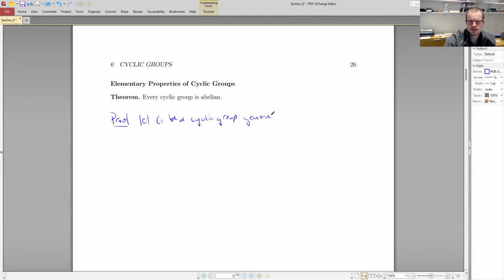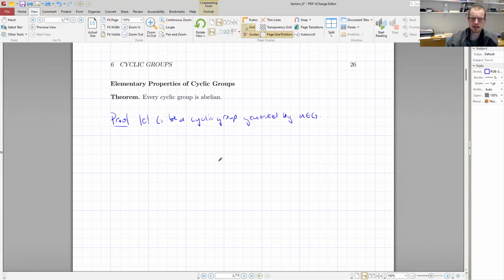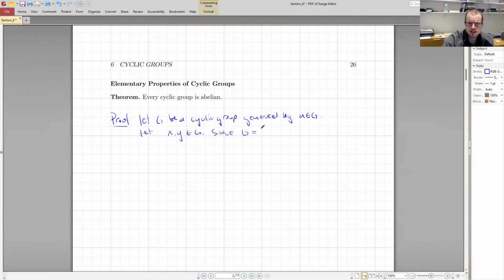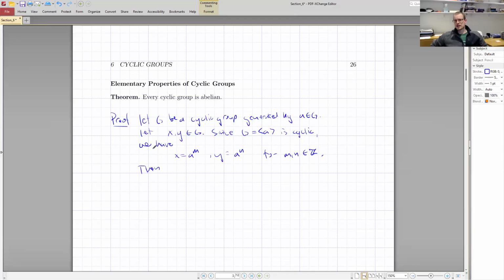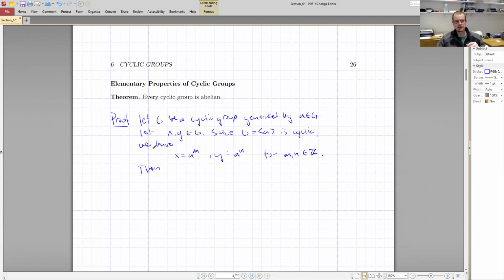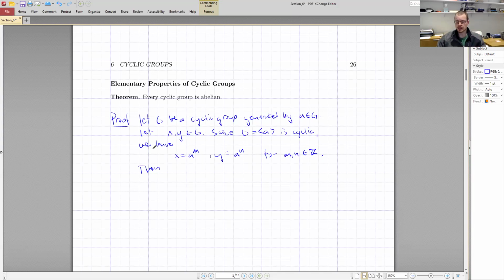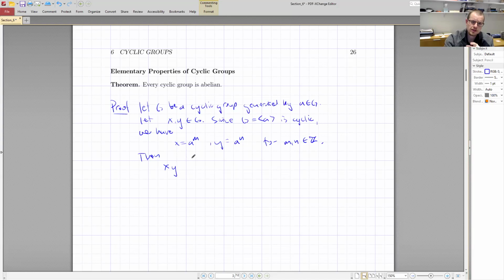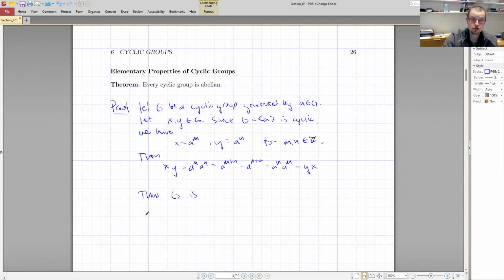Abstract Algebra: Cyclic Groups - Cyclic Groups Are Abelian (Theorem)